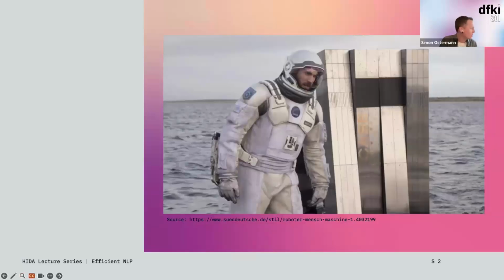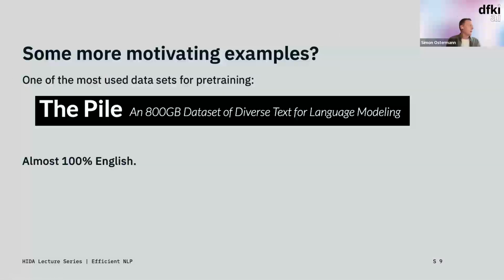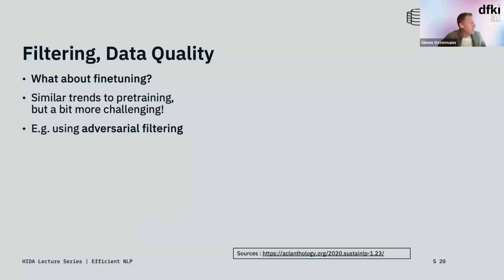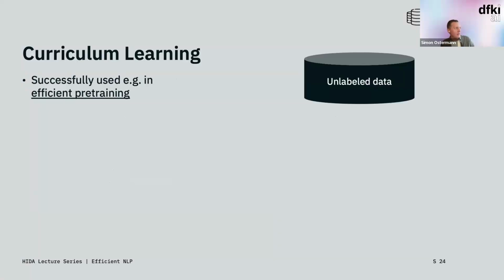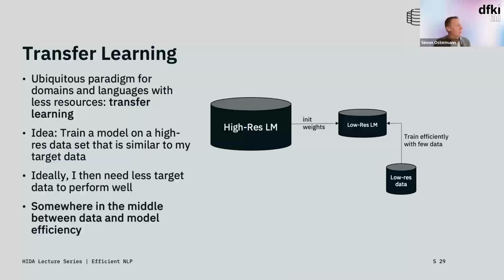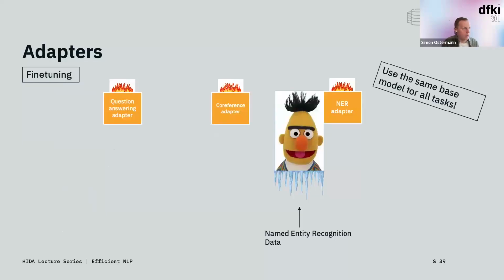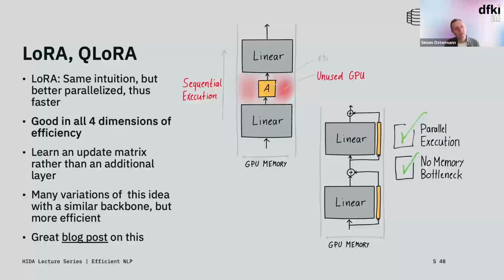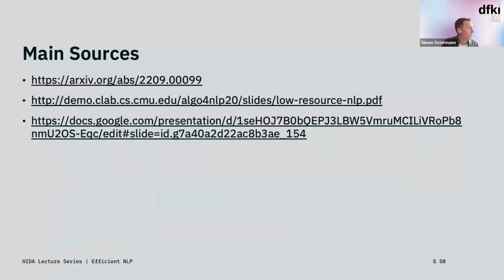A Short Introduction to Efficient Natural Language Processing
This talk will outline the challenges of developing efficient models with limited data and resources. It will explore strategies to maximise data and model efficiency, emphasising the importance of managing large models that typically require significant computational resources and are predominantly trained on English data.

It will also discuss techniques like pre-filtering, online methods, data augmentation, and curriculum learning, as well as parameter-efficient training methods like adapters, prompt tuning, and prefix tuning to enhance model performance without extensive data requirements.